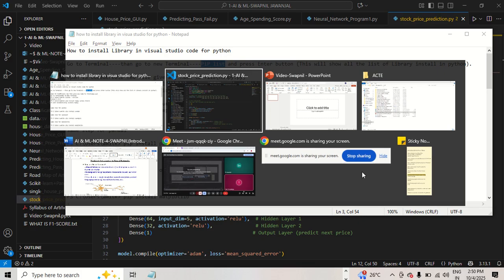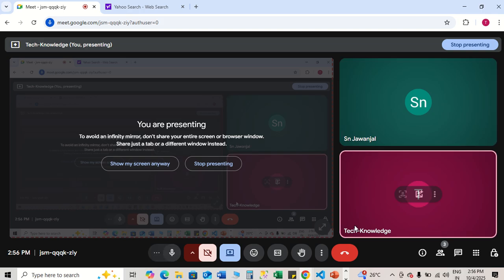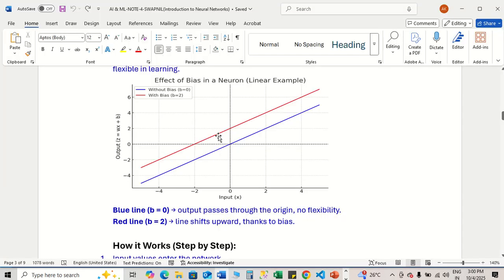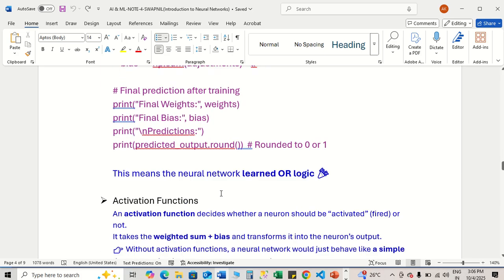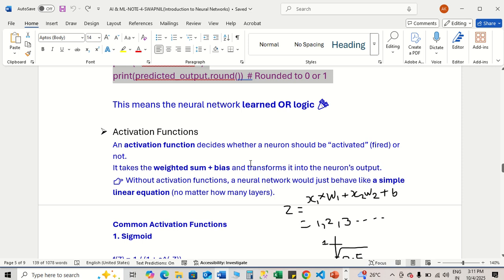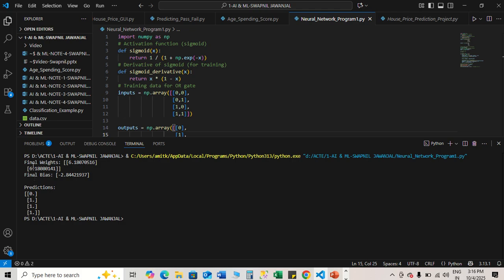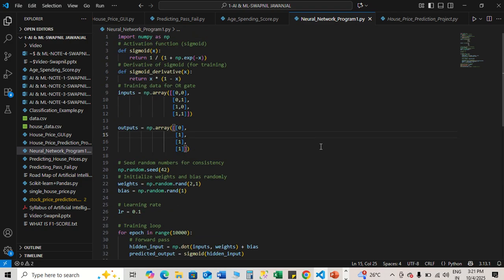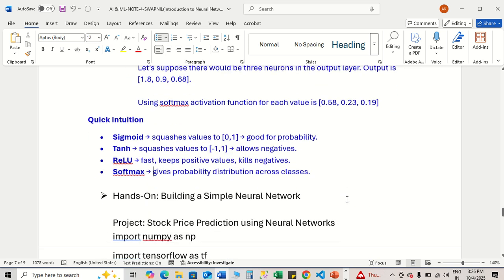6-Video AI & ML(Introduction to Neural Networks)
Learning AI AND ML